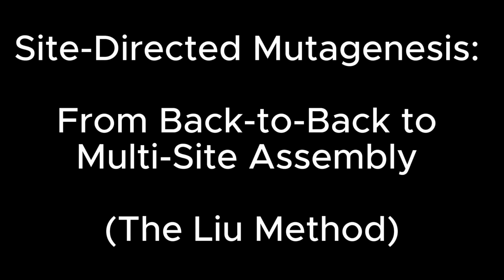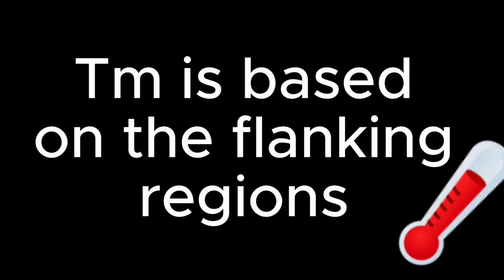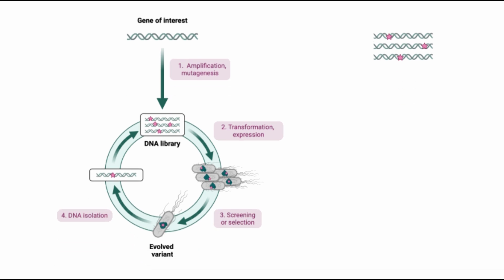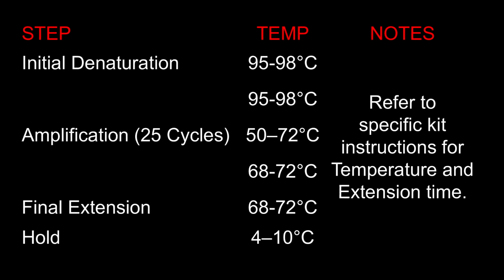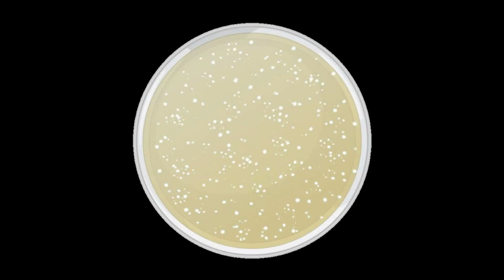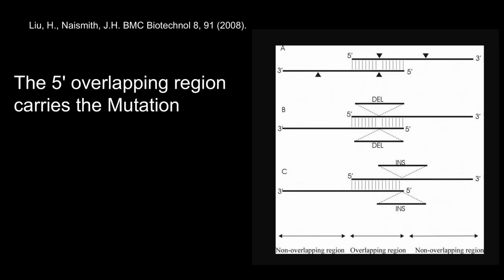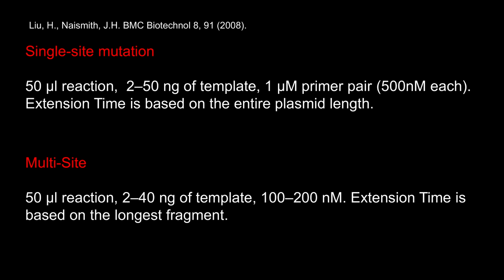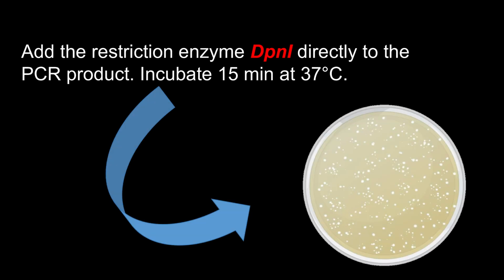Site-Directed Mutagenesis: From Single to Multi-Site Assembly (The Liu Method)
Mastering Site-Directed Mutagenesis: Single & Multi-Site SDM Protocols

Unlock total control over your genetic constructs! Whether you’re domesticating Golden Gate parts, building a variant library, or modifying protein functions, Site-Directed Mutagenesis (SDM) is the backbone of modern molecular cloning.

In this video, we break down cost-effective SDM techniques, from standard back-to-back primer designs to the highly efficient Liu Method for complex, multi-site mutations. We cover substitution, deletion, and insertion protocols to help you optimize your lab workflow.

Choosing between substitution, deletion, and insertion.
Primer Design: Best practices for Tm calculation and mismatch placement.
Library Building: Using degenerate oligos for directed evolution.
The Liu Method Deep Dive: Why this budget-friendly, one-step PCR method is a game changer for multi-site mutagenesis.

Protocol Optimization: PCR cycle counts, enzyme mixes (KLD), and DpnI digestion.

Substitution 0:26
Deletion 0:51
Insertion 1:06
DNA Library/degenerate oligos 1:29
General Protocol 1:53
Single and multi site Liu Method 2:52
Liu Method general Protocol 4:09